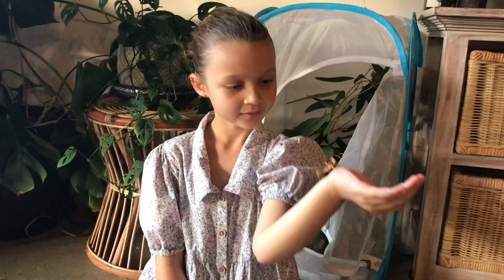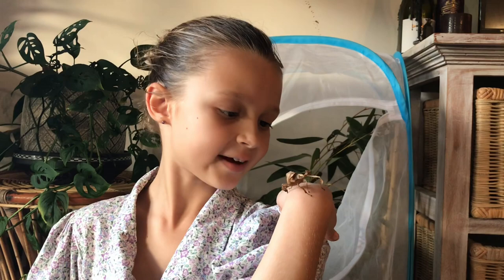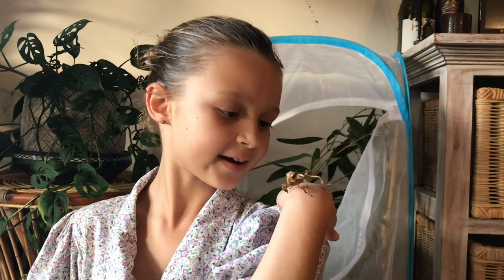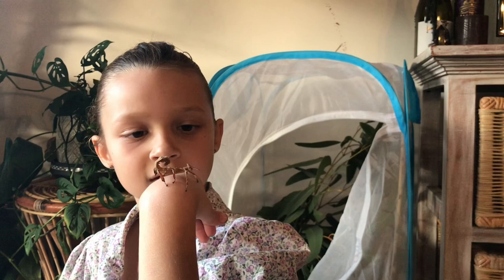Meet my Stick Insects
I’m Estée and these are my stick insects - Leaflet, Leafy and Heidi.